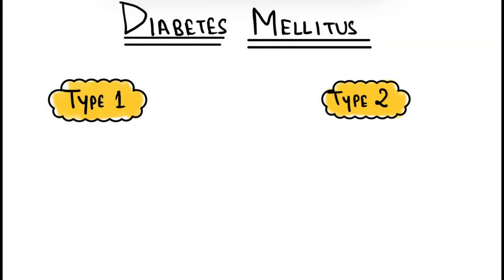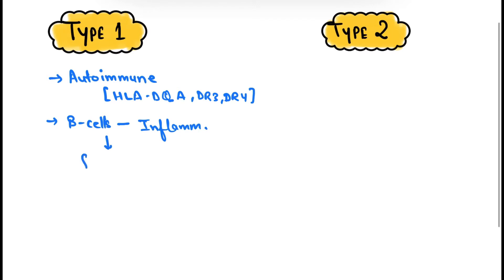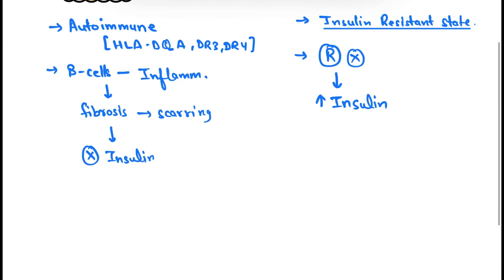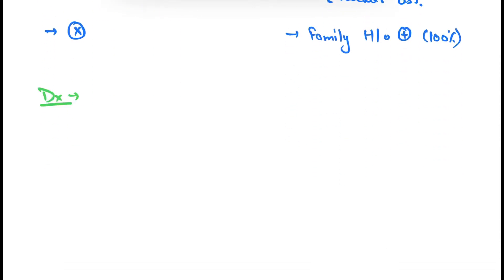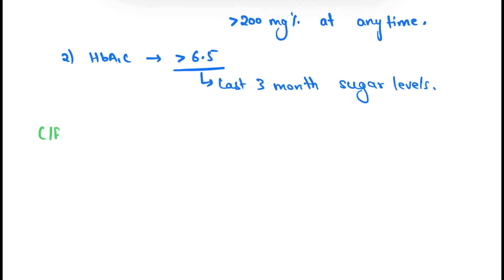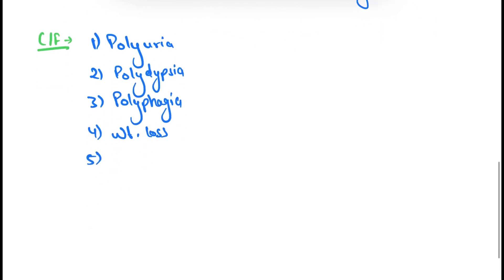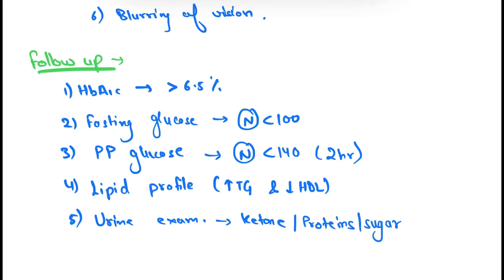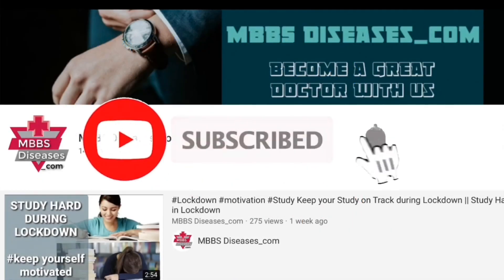Diabetes Mellitus Type 1 Vs Type 2 || Diagnosis, Follow-up & screening || Lecture-1 on Diabetes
Diabetes Mellitus Lecture - 1 includes:
1) Type 1 vs Type 2 DM
2) Diagnostic criteria
3) Screening
4) Follow-up